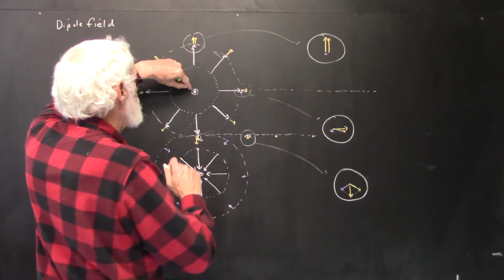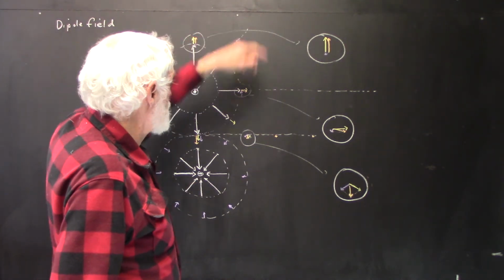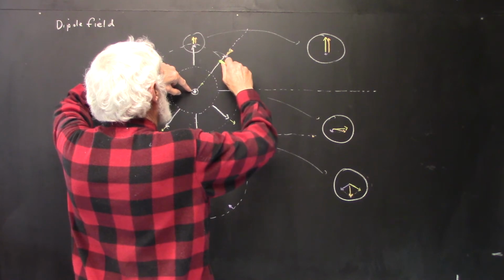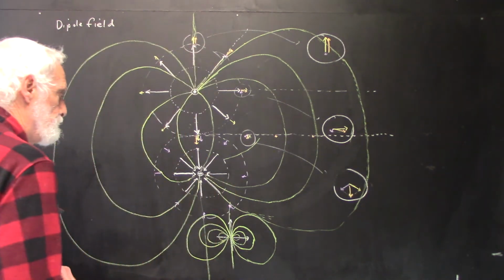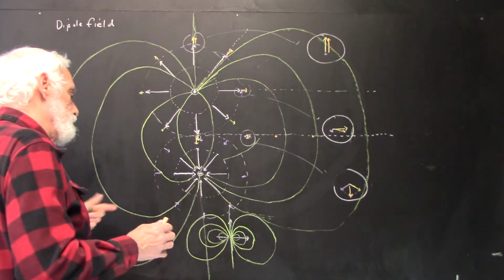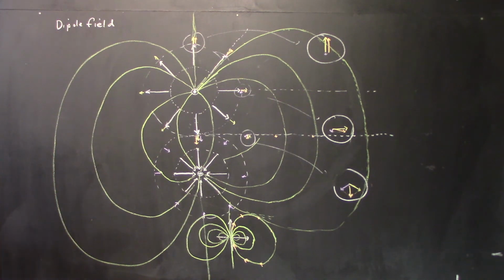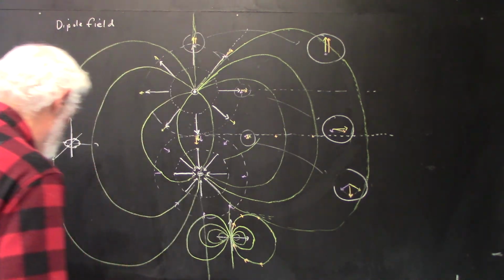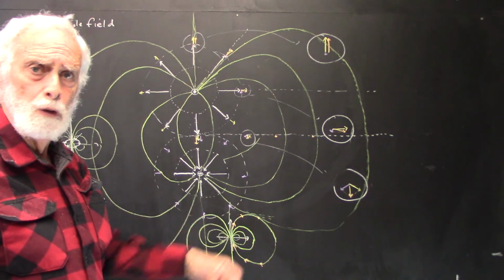dagmult 2741 the field lines of a dipole current loop completel equivalent to two charge dipole 16